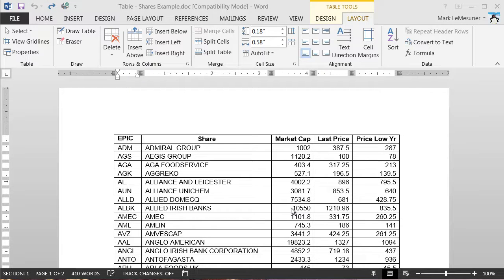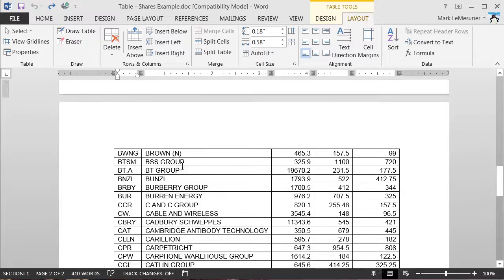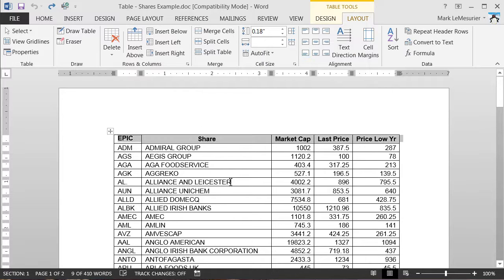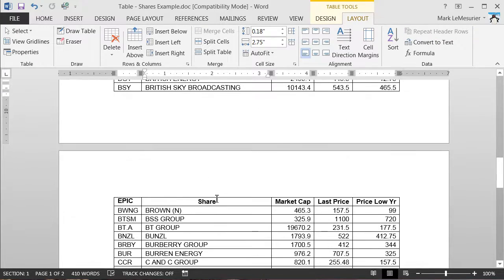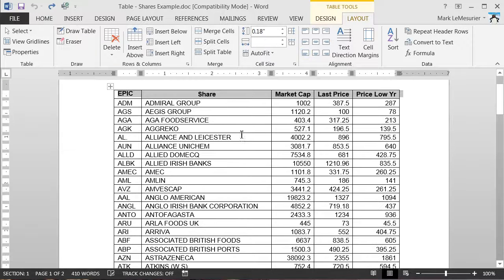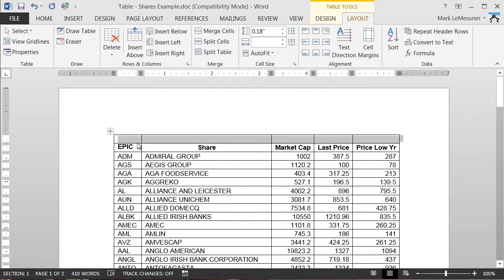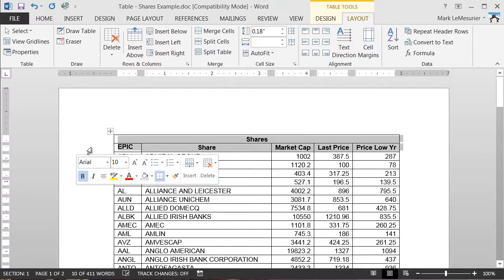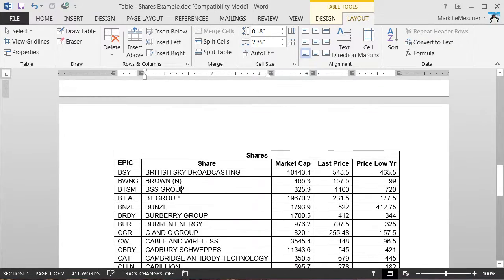MS Word - Tables - How to repeat a header row within a Table (versions 2007 2010 2013 )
MS Word How to create repeating header rows for a Table. Works for MS Word 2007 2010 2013